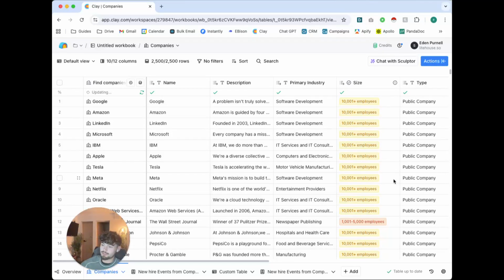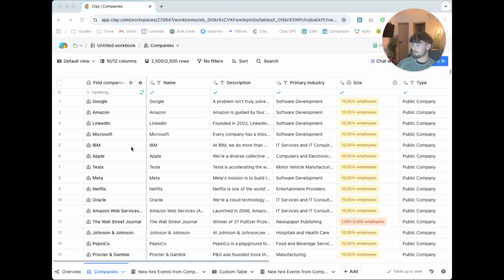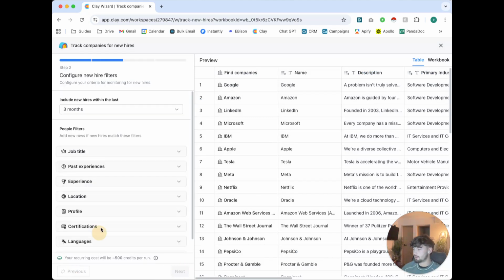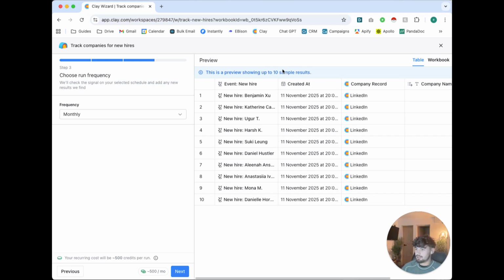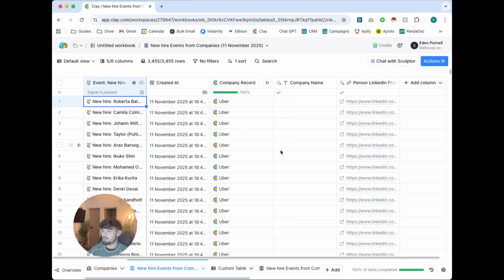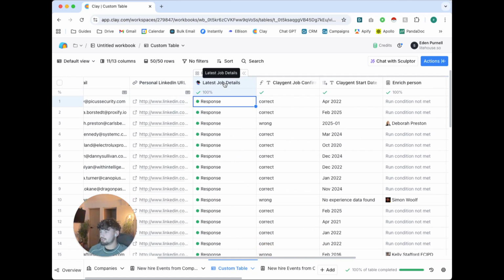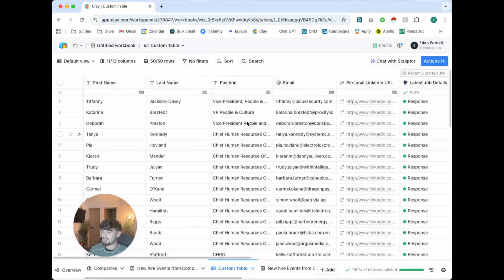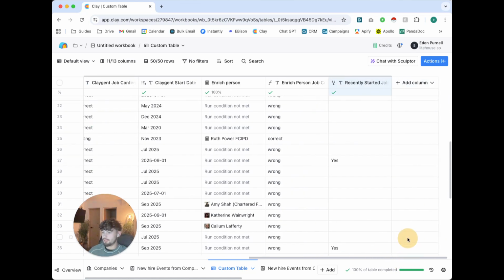How to Find and Reach Out to New Hires in Your ICP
New hires are some of the easiest prospects to start conversations with. They’re motivated, open to change, and usually under pressure to prove themselves.

In this video, I’ll show you two simple ways to find and reach out to people who’ve just started new roles inside your ICP using Clay

Sign up for Clay here and get 3000 free credits with my